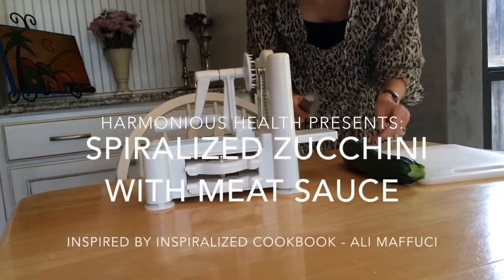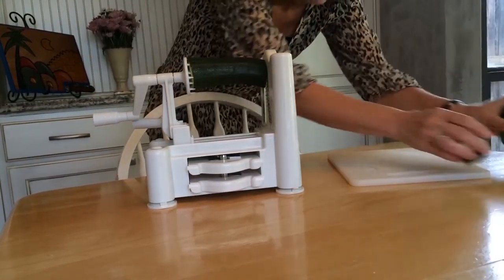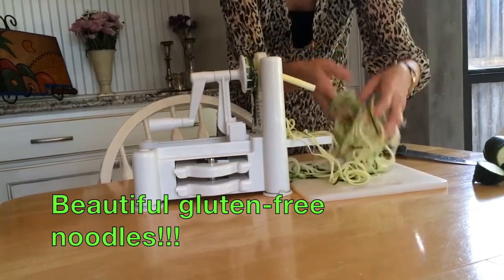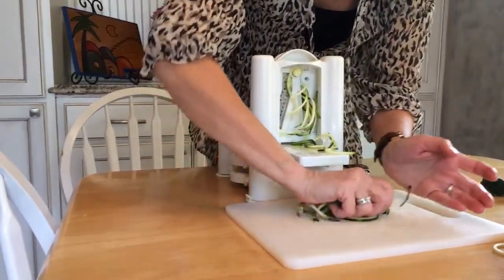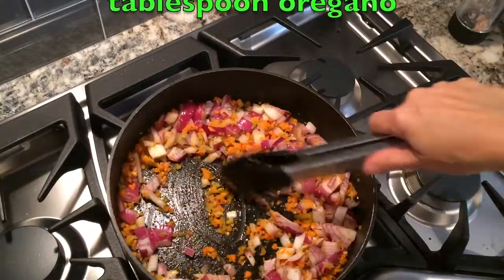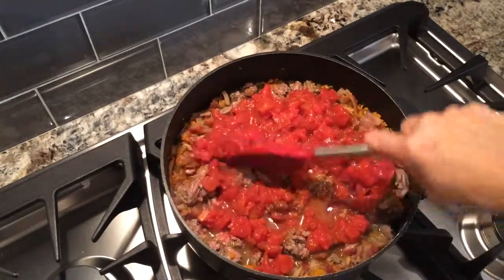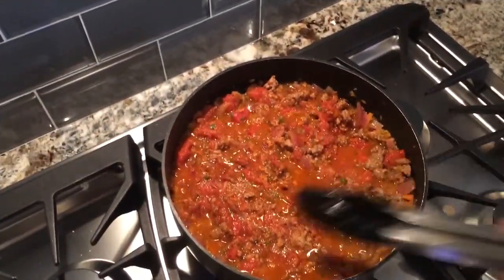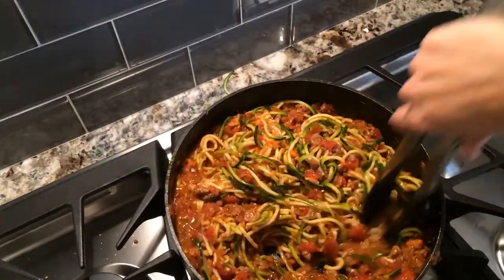Spiralized Zucchini Bolognese by Harmonious Health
Delicious recipe using spiraled Zucchini noodles in a meat sauce inspired by the recipe in the "Inspiralized" cookbook by Ali Maffucci